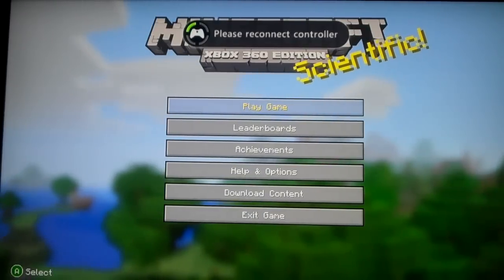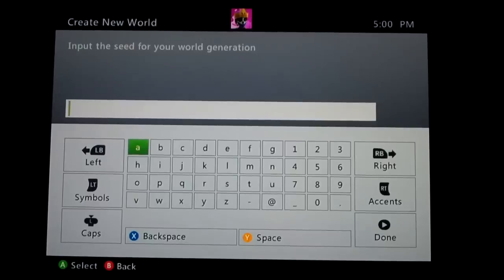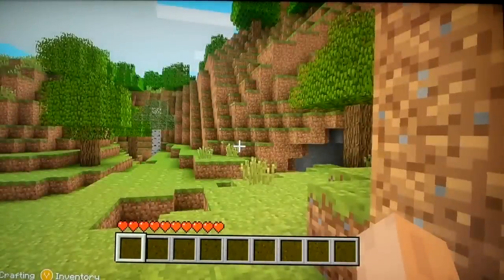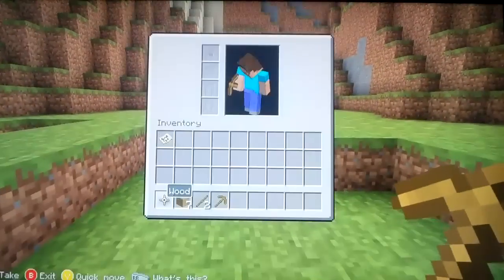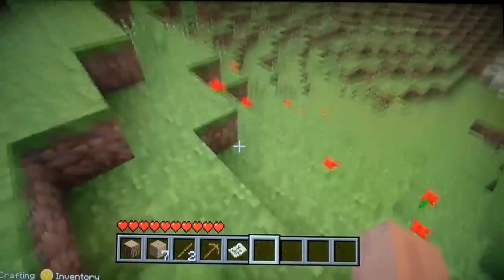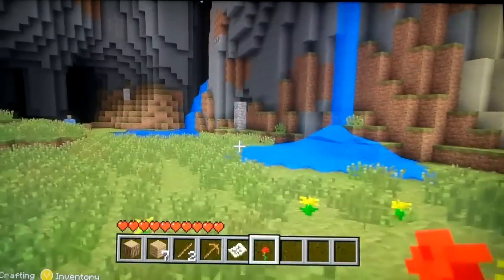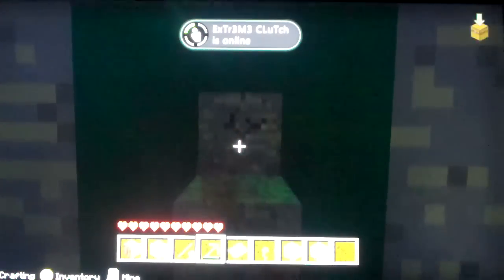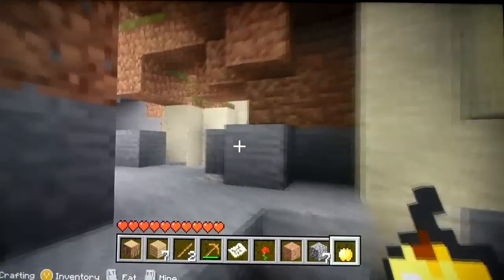Minecraft Xbox360 Edition: Golden Apple #2! + Seed and Coordinates in Disc.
Seed: icba

Found Golden Apple #2, if you have seen this one, and haven't seen the other one, its on my channel if you want to see it! Please like and sub!